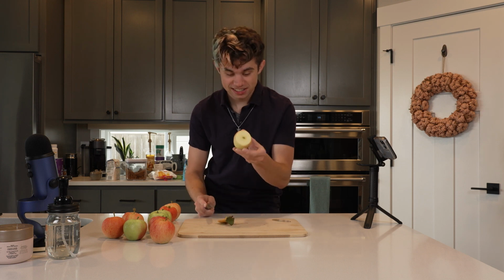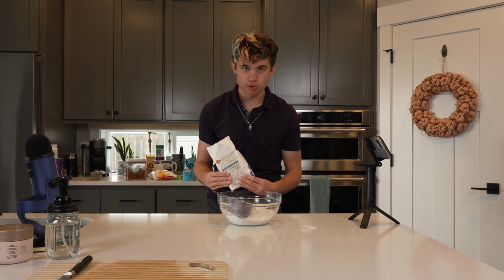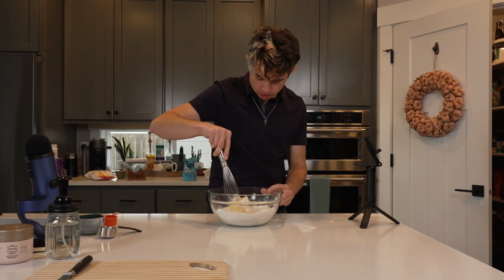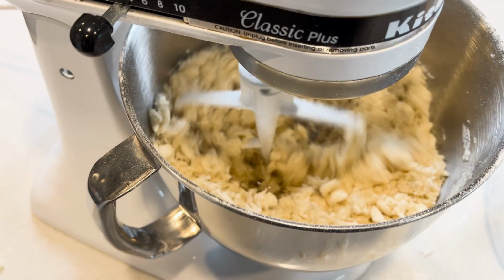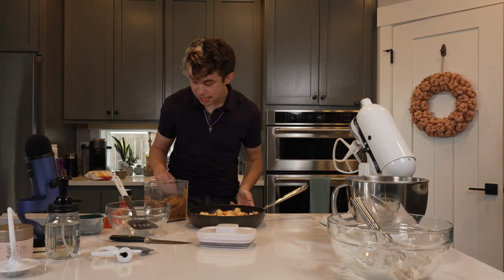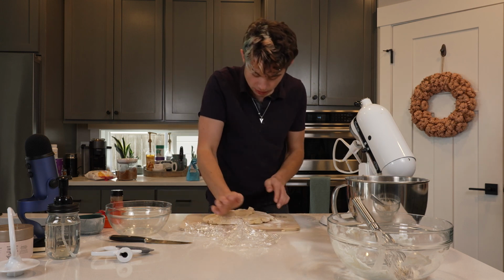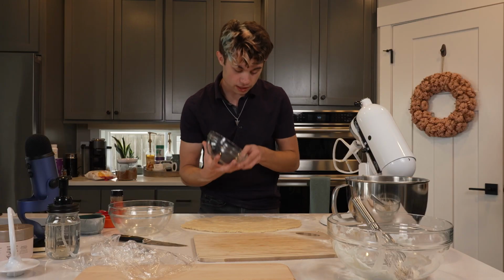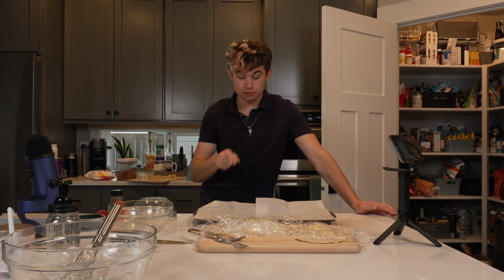I Tried Baking A Pie Using ONLY a Tik Tok Recipe!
Recipes on Tik Tok, we're always seeing these: people recording themselves making stuff for you to try and duplicate yourself. But can you actually cook by following these recipes? I've always wondered that. And today I decided to stop wondering and go find out...

If you enjoy my content here, then you’ll also enjoy the extra stuff I create on my Instagram and tik tok pages! Go follow me there: